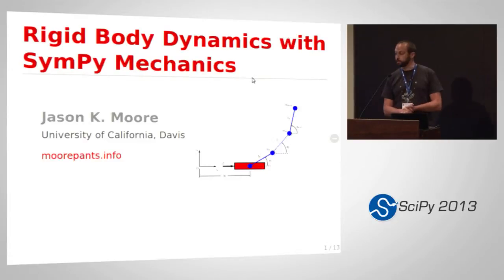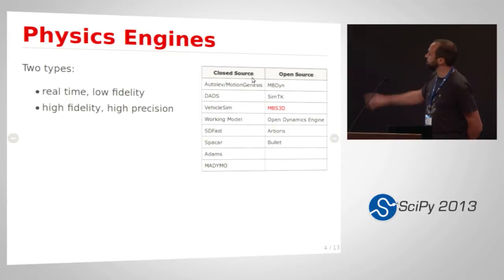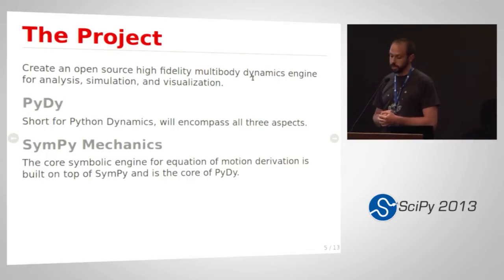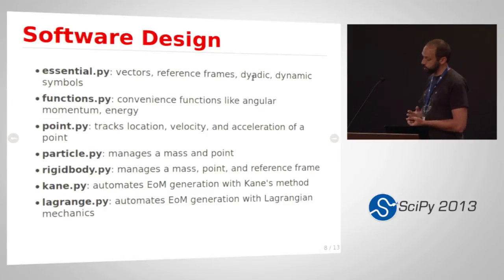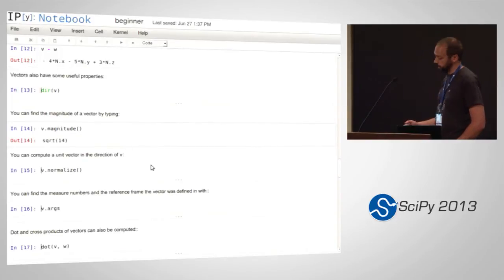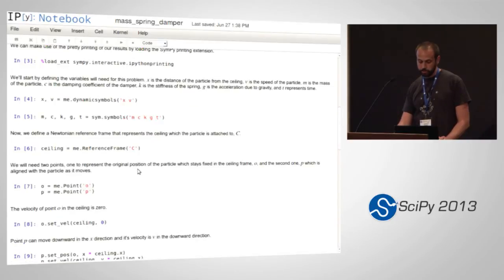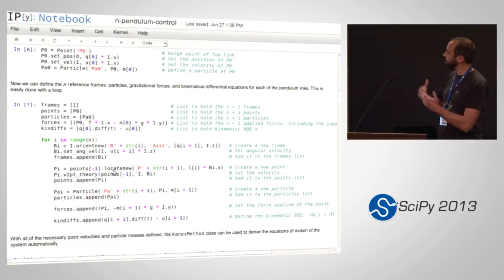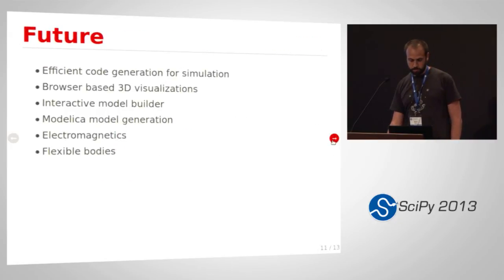Dynamics with SymPy Mechanics; SciPy 2013 Presentation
Authors: Moore, Jason, University of California at Davis

Track: General

The SymPy Mechanics package was created to automate the derivation of the equations of motion for rigid body dynamics problems. It has been developed primarily through several Google Summer of Code grants over three years and is capable of deriving Newton's Second Law for non-trivial multi-body systems using a variety of methods: from Newton-Euler, to Lagrange, to Kane. The software provides essential classes based around the concepts of a three dimensional vector in a reference frame which ease the setup and bookkeeping of the tedious kinematics including both kinematic and motion constraints. There are also classes for the automated formulation of the equations of motion based on the bodies and forces in a system. It also includes automated linearization of the resulting non-linear models. The software can be used to solve basic physics problems or very complicated many-body and many-constraint systems all with symbolic results. I will go over the basic software design, demonstrate its use through the API along with several classic physics problems and some not-so-trivial three dimensional multi-body problems.